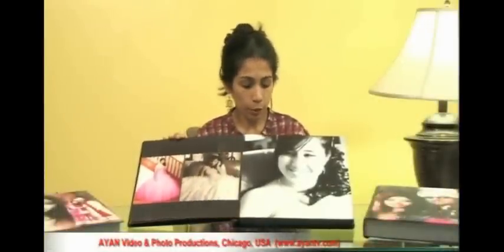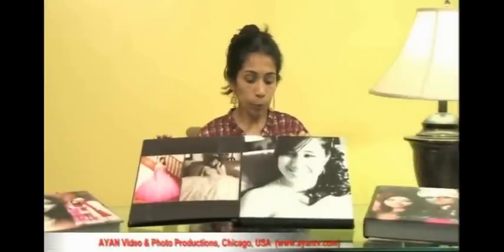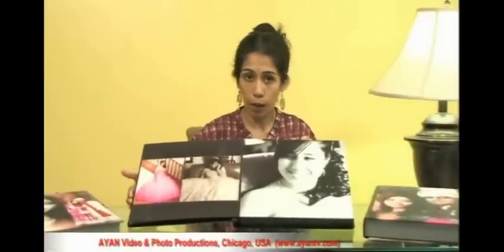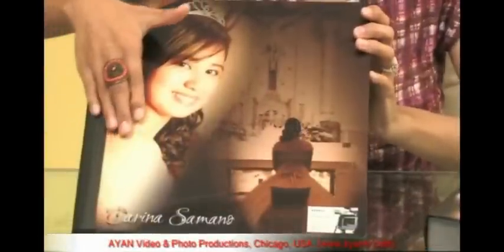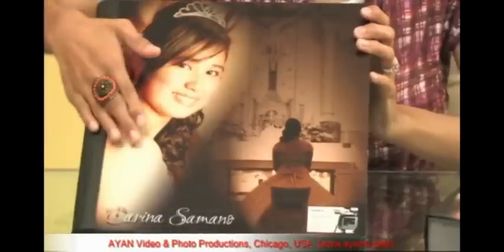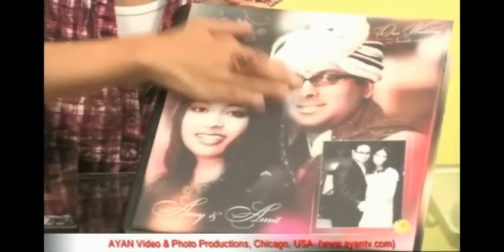AYAN FLUSH MOUNT ALBUMS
** AYAN Video & Photo Productions is a subsidiary of Dove Professionals Inc, USA which offers Video and Photo Services to make your wedding day one of the most memorable days of your life. Our goal is to provide the highest quality of wedding Photography and videography providing excellent value and exceptional service at a very compatible price. Flush Mount Albums are the most panoramic albums, once embedded with the photographs made by Fahad, these albums become precious. Remember Ayan Video & Photo Productions a symbol of Fashion and reliance.